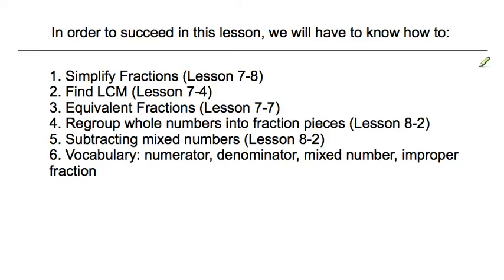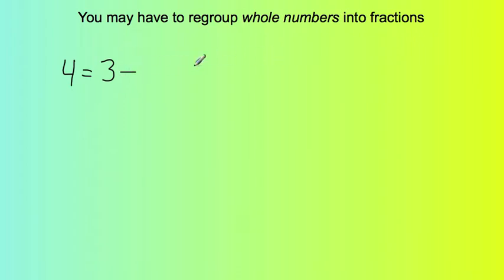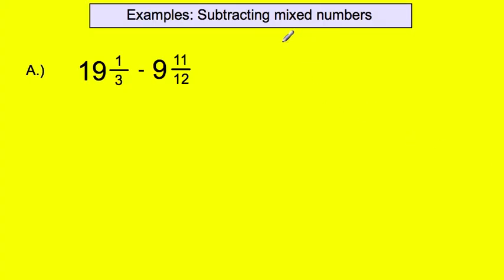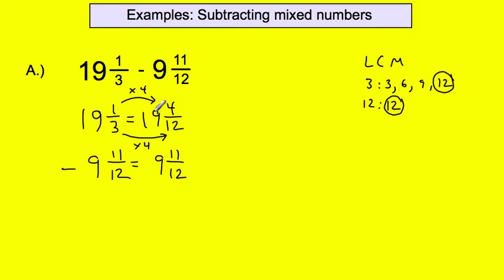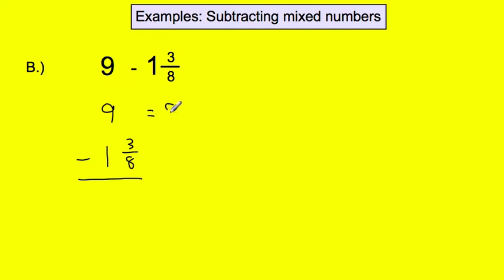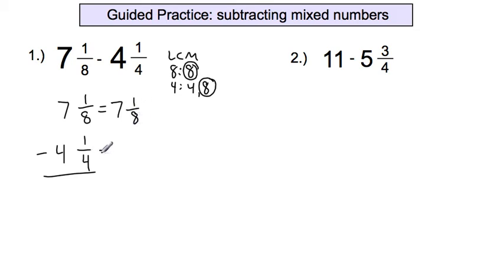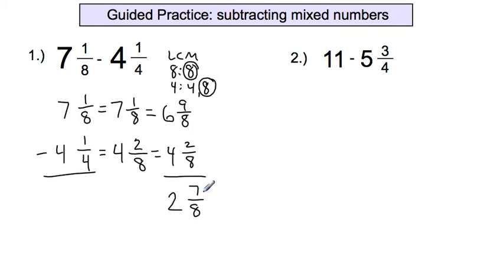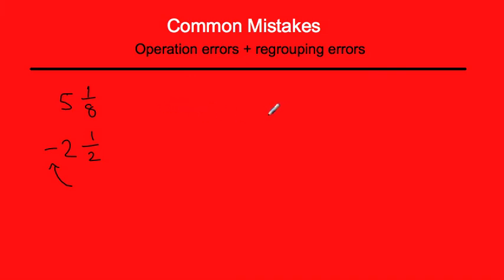Lesson 8-8: Subtracting Mixed Numbers with Unlike Denominators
This lesson demonstrates how to subtract mixed numbers with unlike denominators. This lesson also shows how to regroup whole numbers into fraction pieces. This lesson was designed for students in Mr. Ohama's fifth grade class at Herman Leimbach Elementary School in Sacramento, CA.